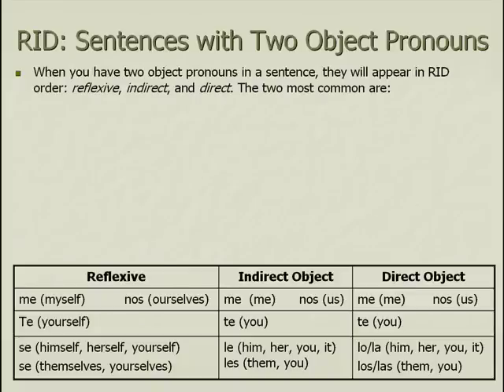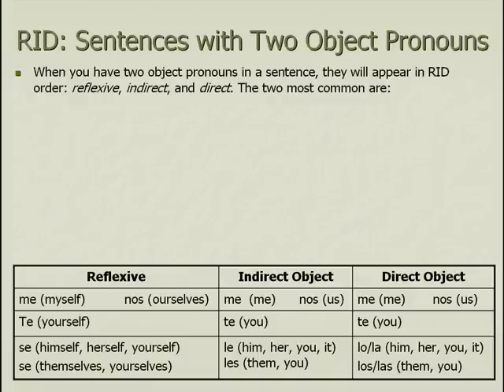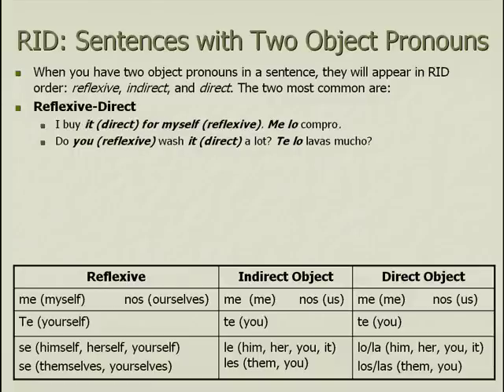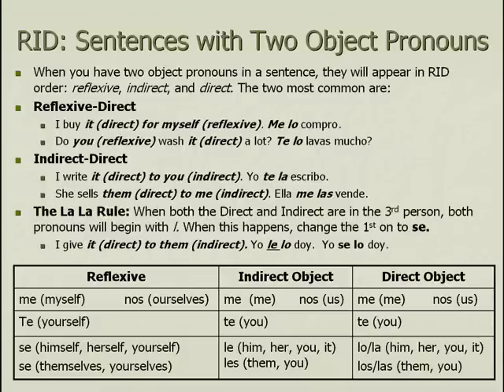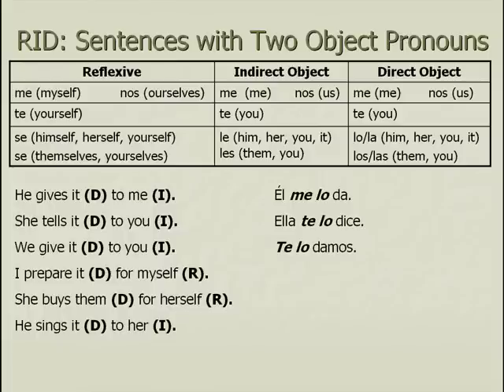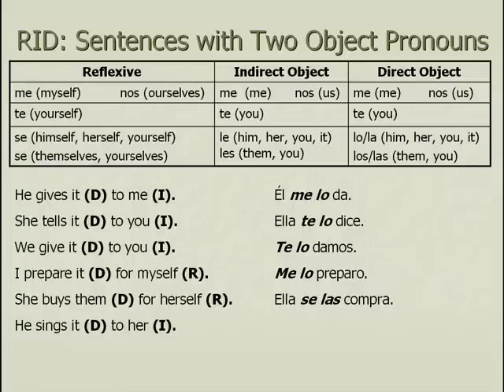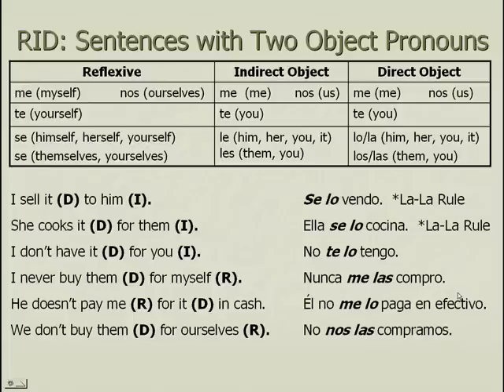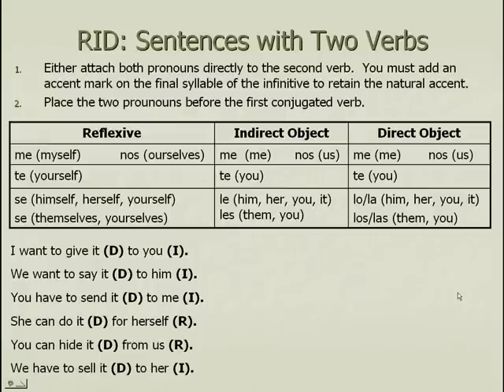Spanish Pronouns RID Rule Lesson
Know the RID rule for Spanish pronouns!  Very important!  for more FREE lessons and workbooks!